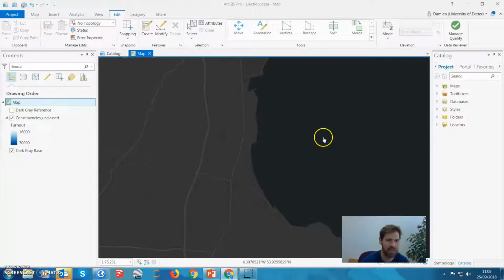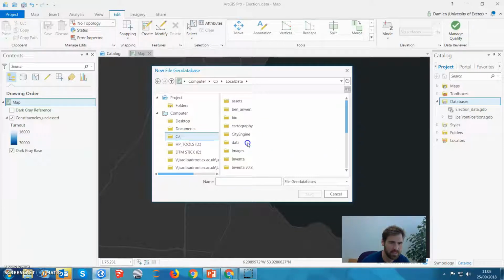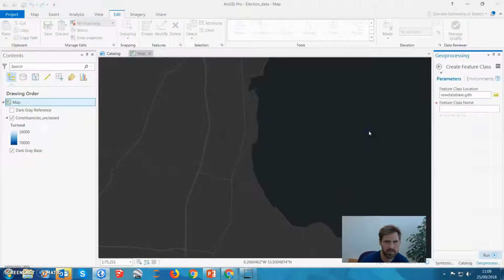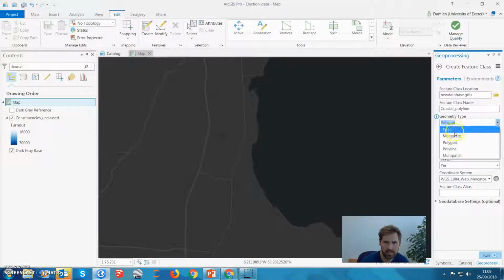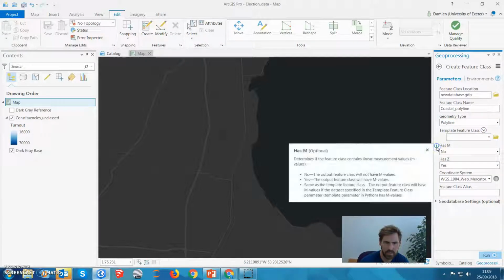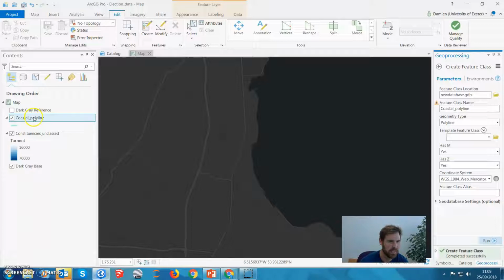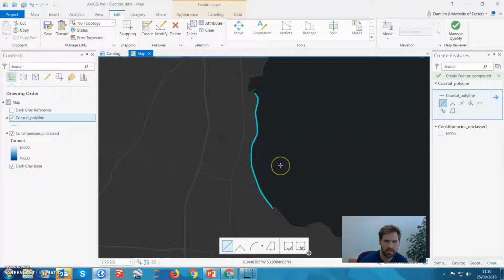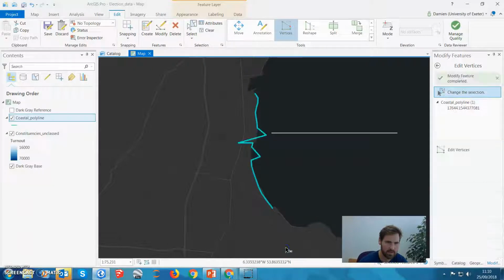How to make a shapefile in arcpro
how to create a shapefile in arcpro